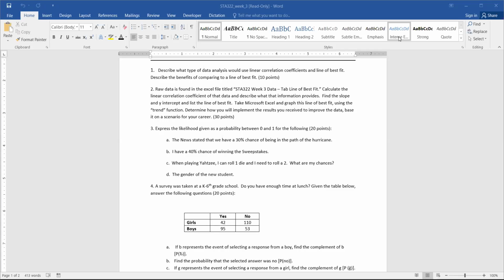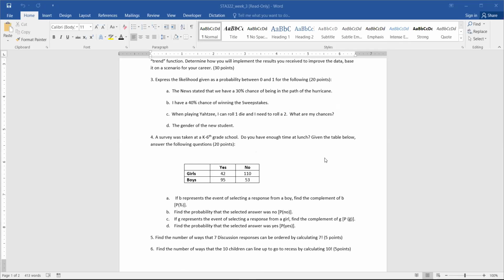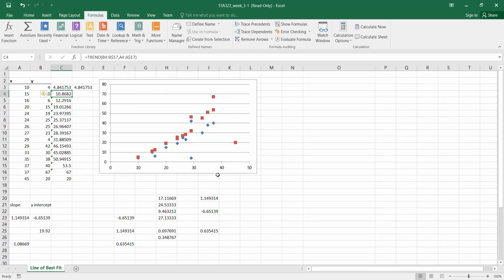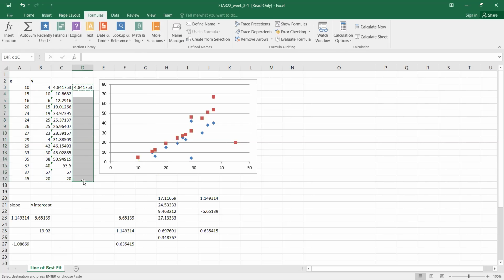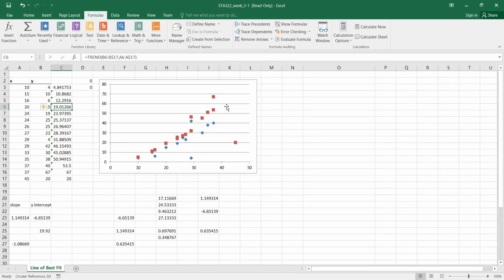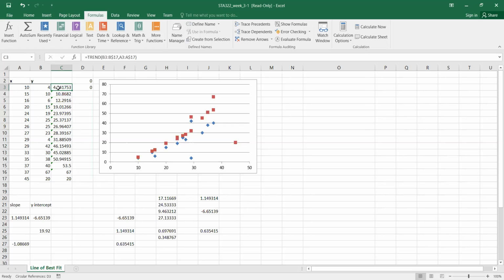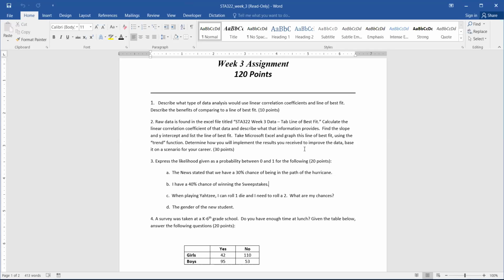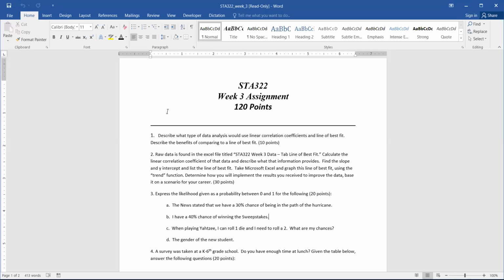STA322 11-20-2019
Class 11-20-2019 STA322